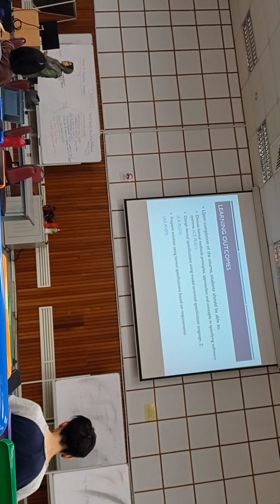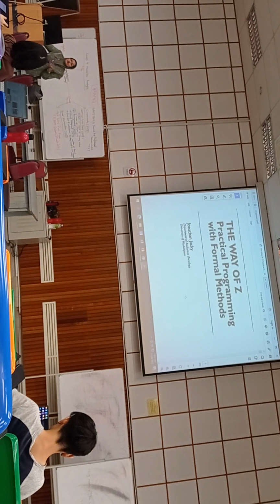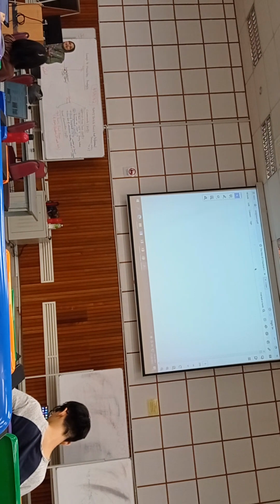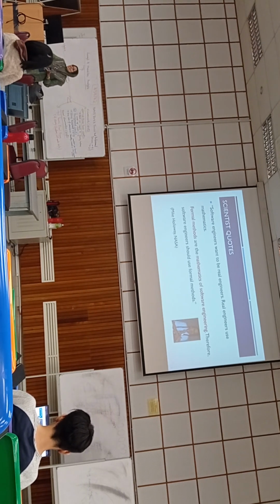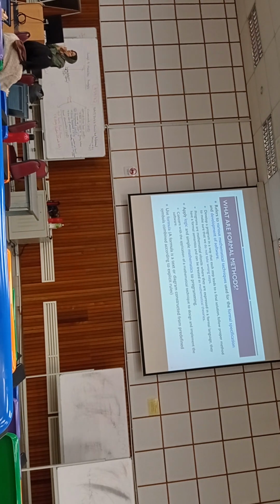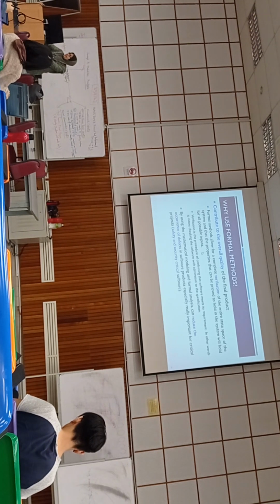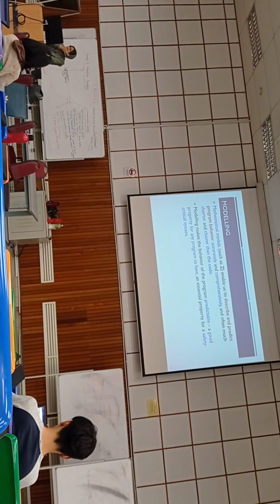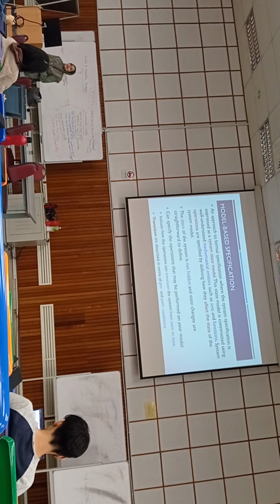Formal Methods Lecture Chp 1